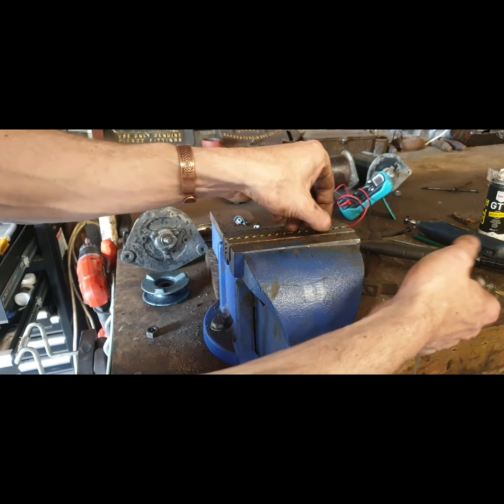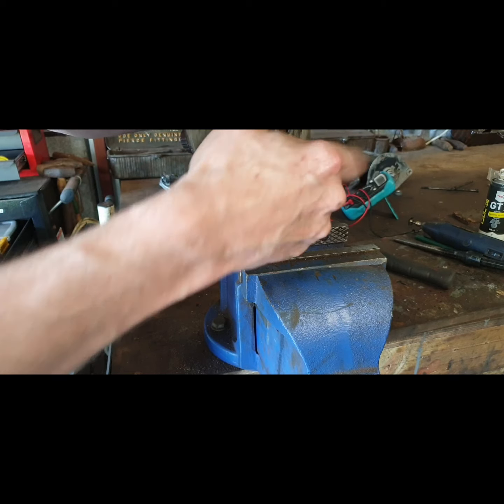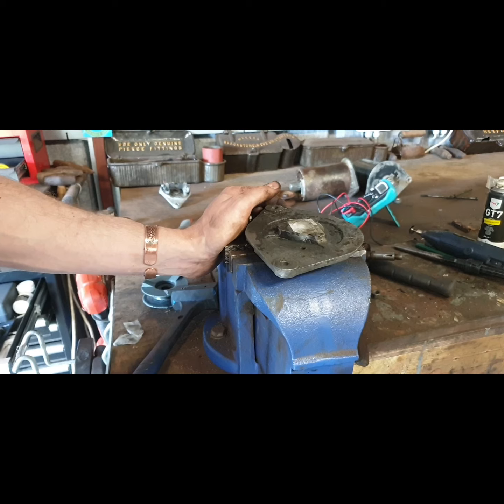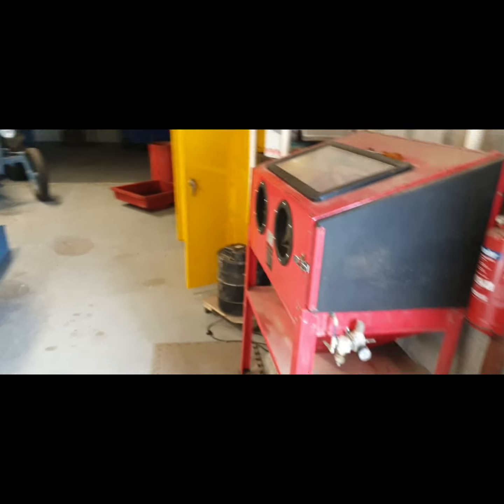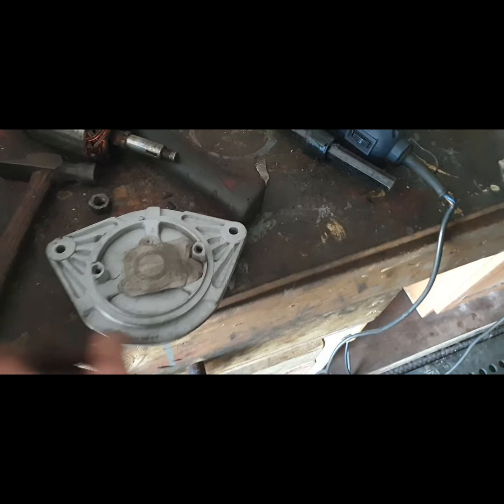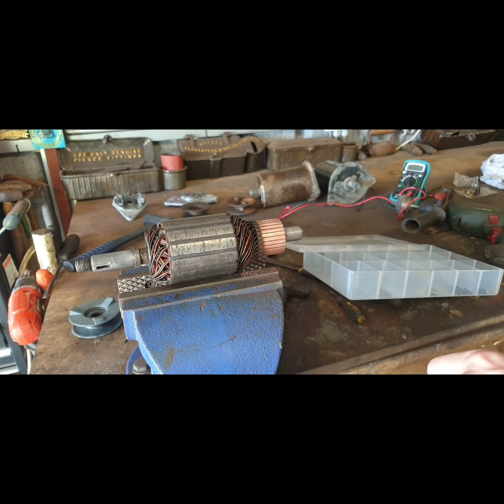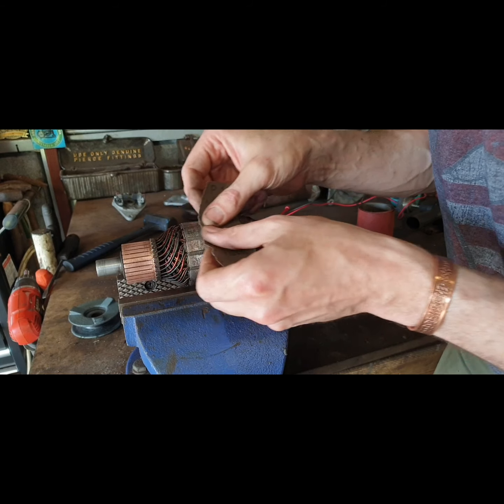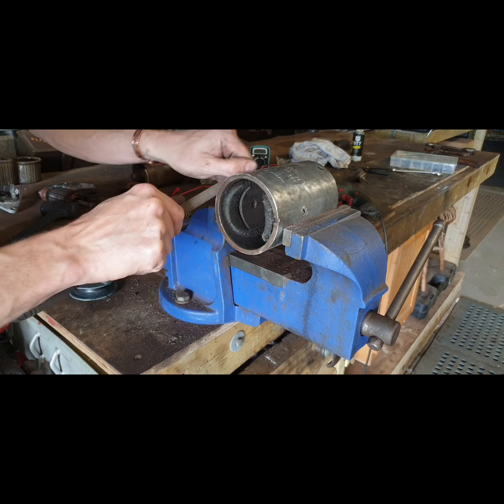1954 Ferguson 20 TEF Diesel Lucas Dynamo